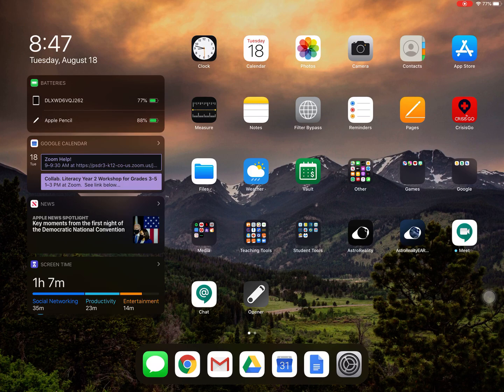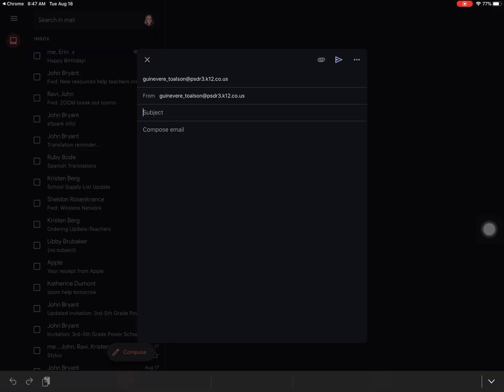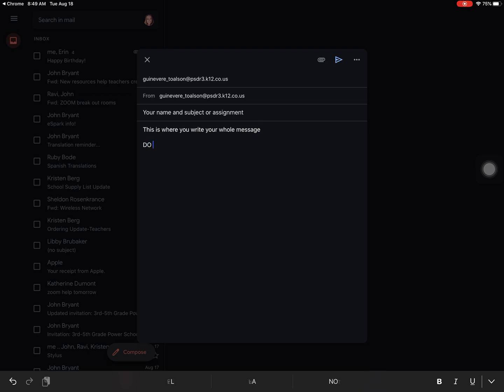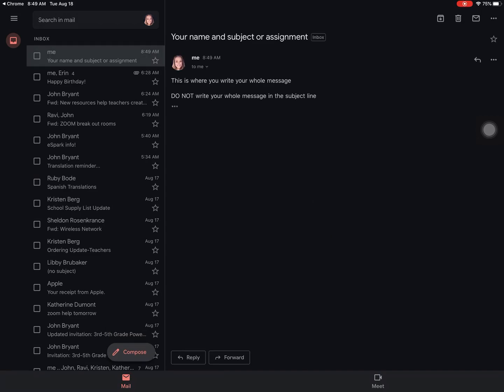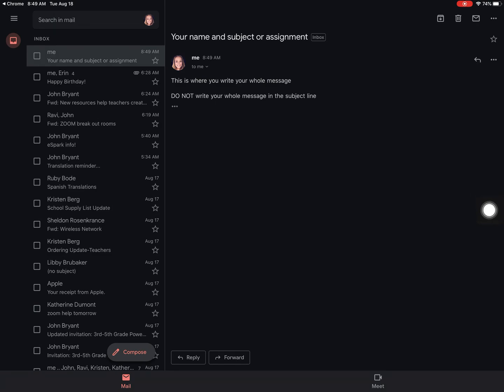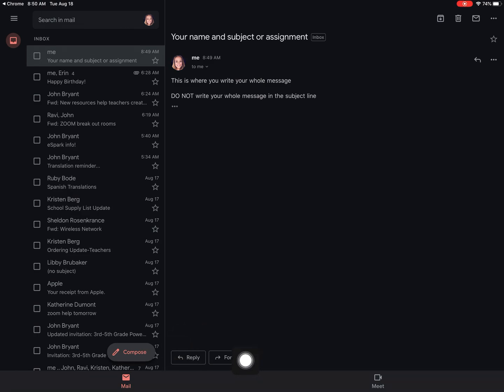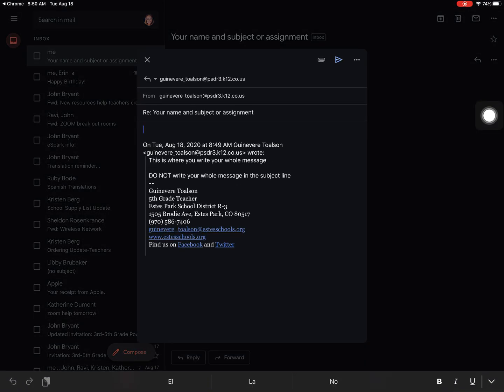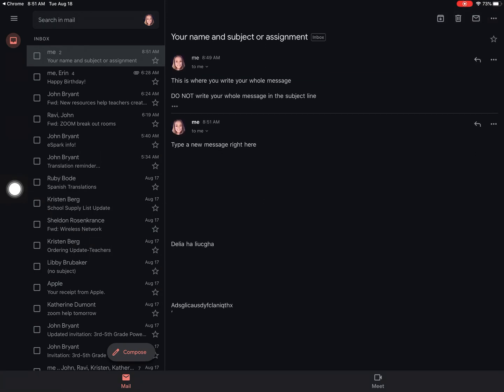How to Send and Reply to an Email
Check out this video for a quick lesson in how to send, reply to and use the subject line in an email.